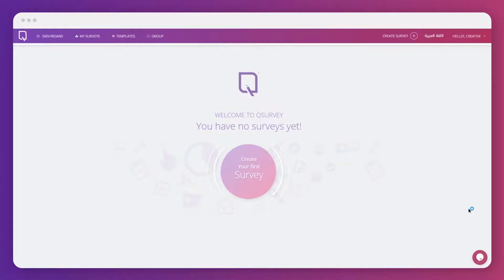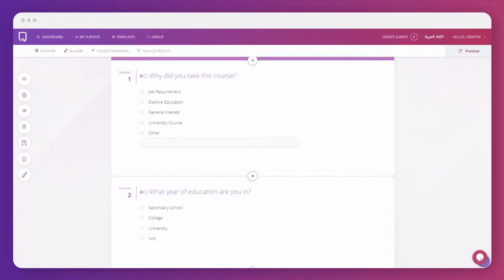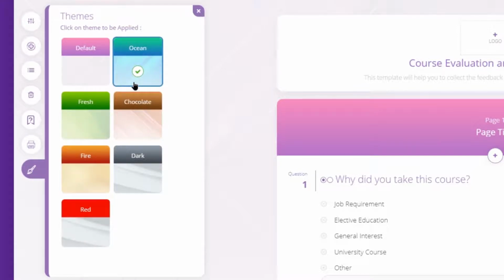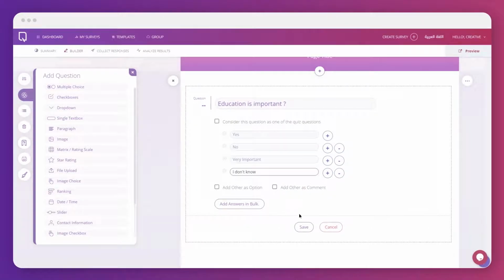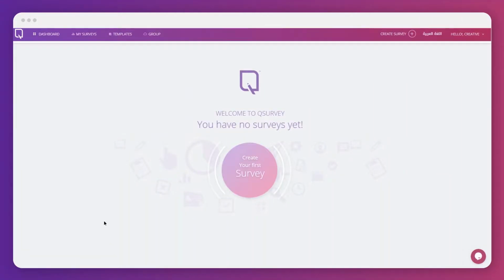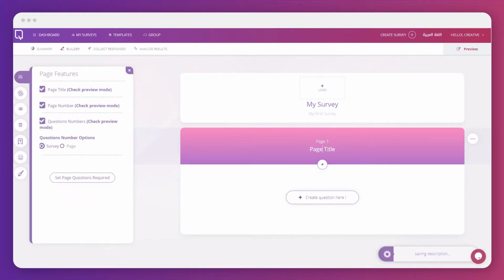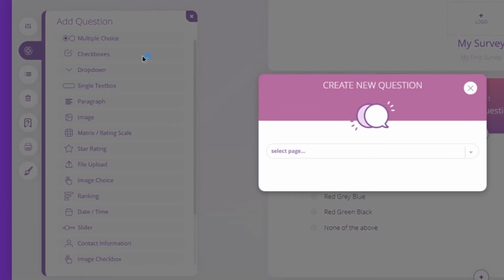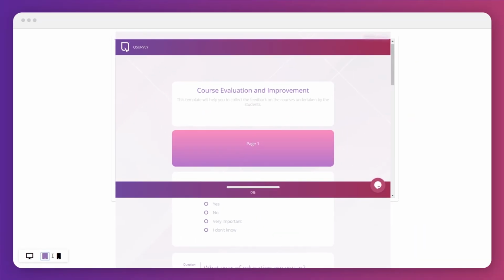Creating a Survey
This is a tutorial to create a new survey .You can do this by creating a survey from the scratch , using an existing template or a copy of your own survey. Our templates includes all of the popular survey templates such as HR feedback, customer satisfaction and others which will save a lot of your precious time from creating a survey from the scratch.